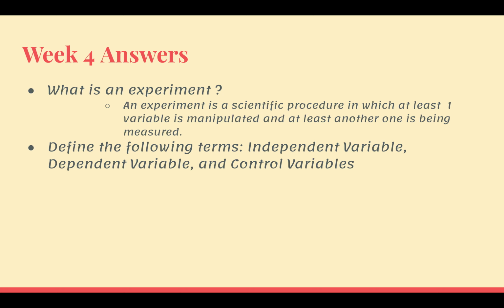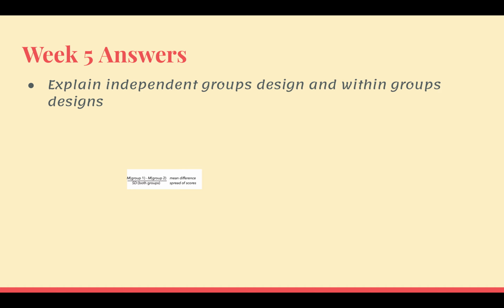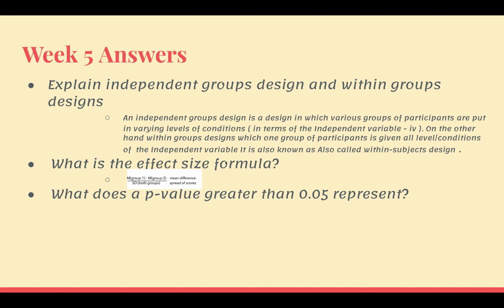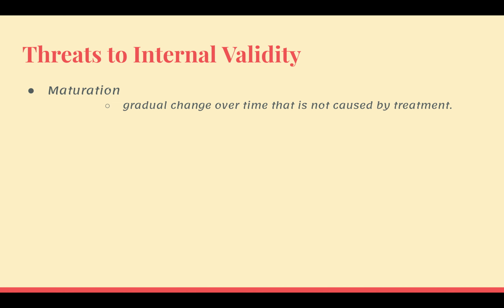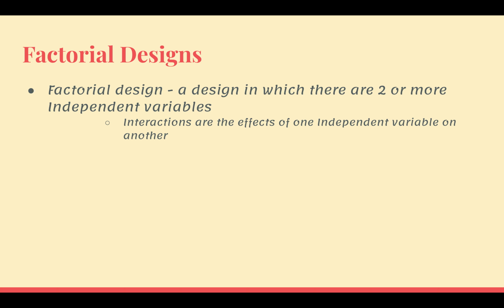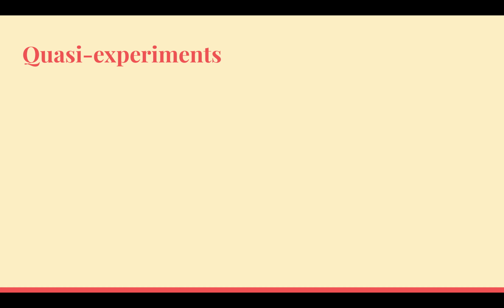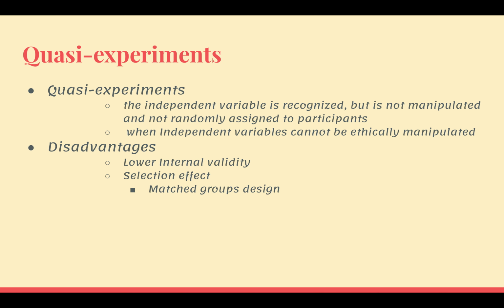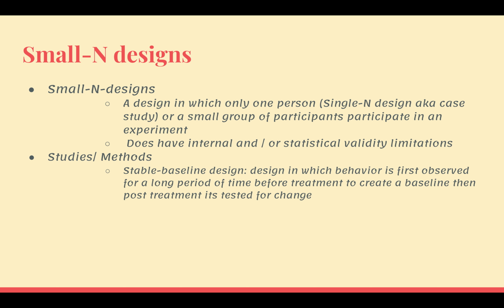Psych 12: Week 6 Midterm Review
This is a video summarizing lectures from the second week of Professor Franchak's Psychology 012 class.